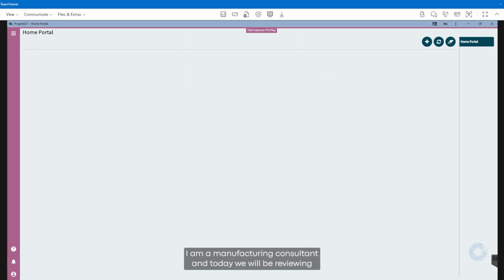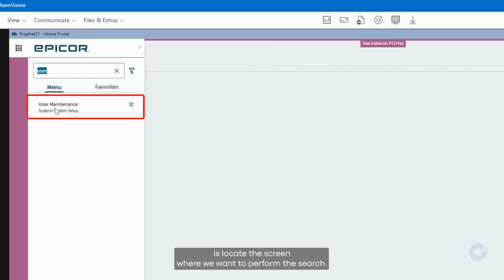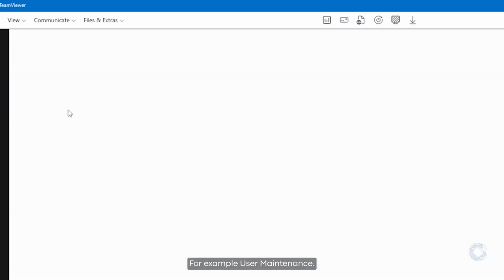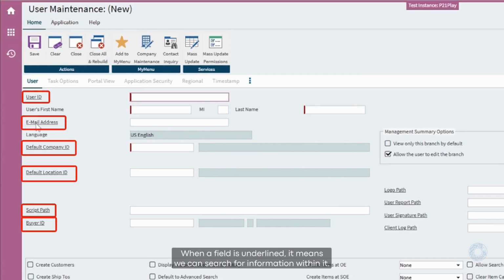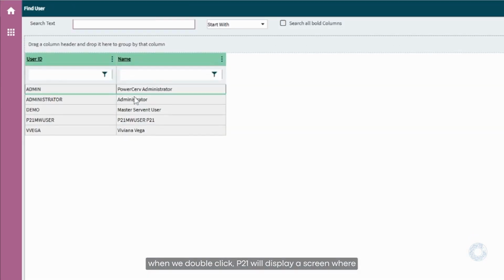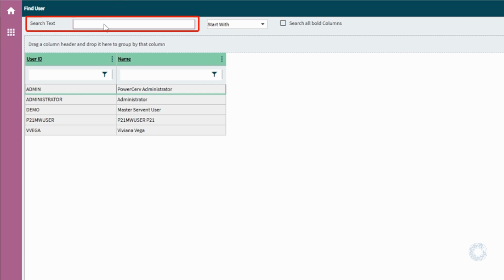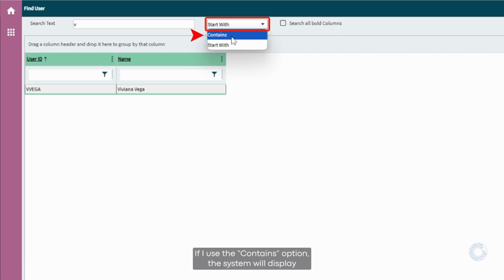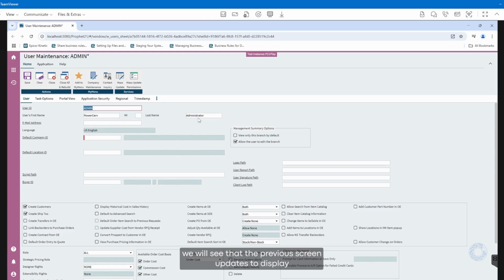How to Search for Records in Prophet 21 (P21)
Struggling to find specific records in P21? In this tutorial, Ana Muñoz, a manufacturing consultant at Mayan Technologies, walks you through the simple and efficient way to search for records in the P21 environment.

P21 provides built-in search functionality that allows users to locate information easily using underlined field names and search options like "Starts With" and "Contains." Learn how to navigate these features to quickly access the data you need.

Chapters:
00:00 - Introduction
00:45 - Accessing the Search Screen
01:30 - Using "Starts With" and "Contains" Options
02:05 – Conclusion